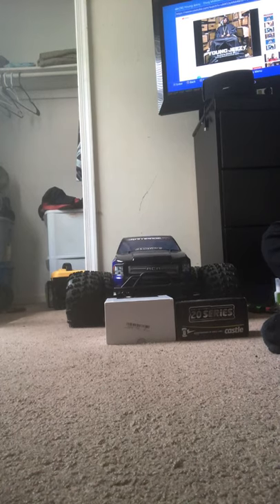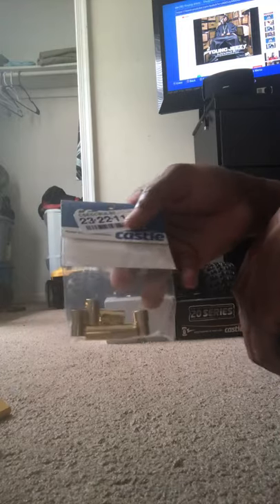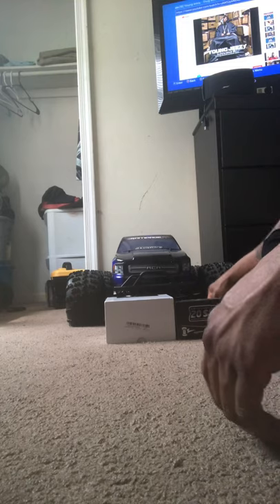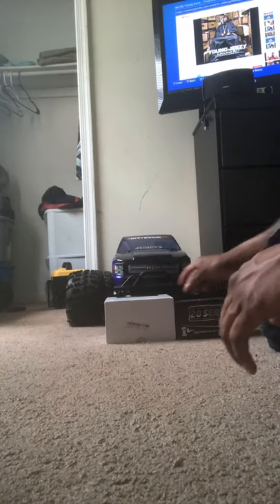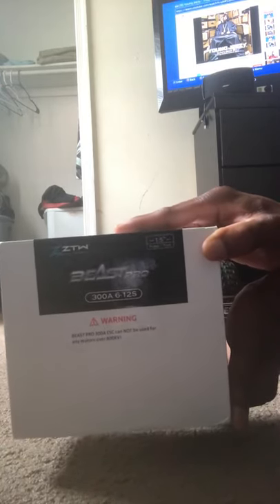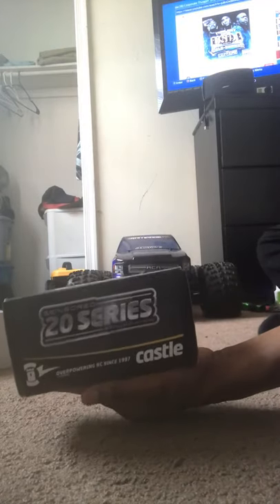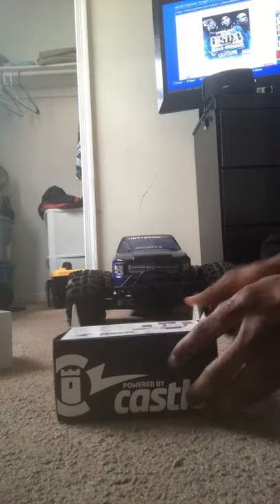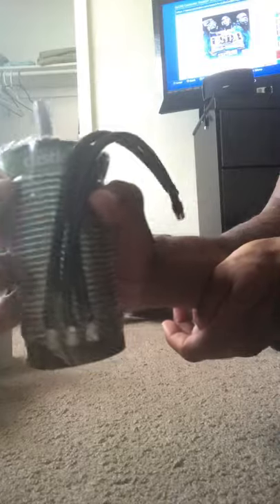Dbxle 2.0 upgrades